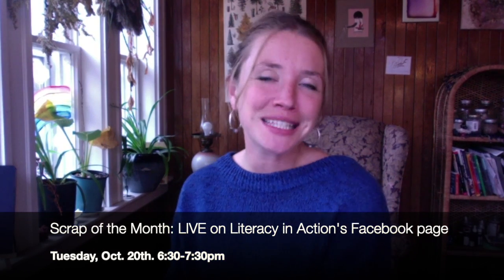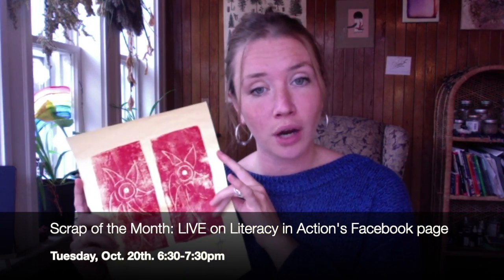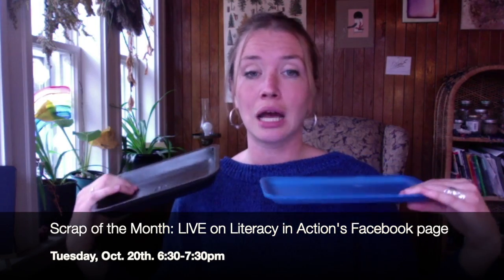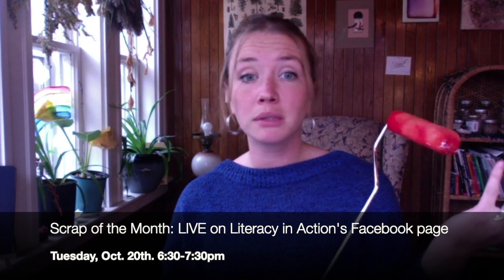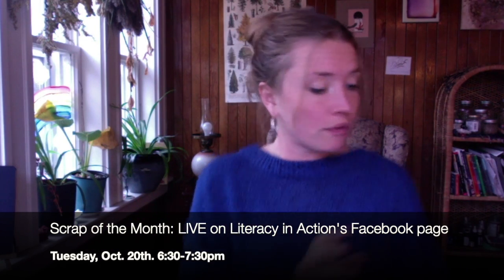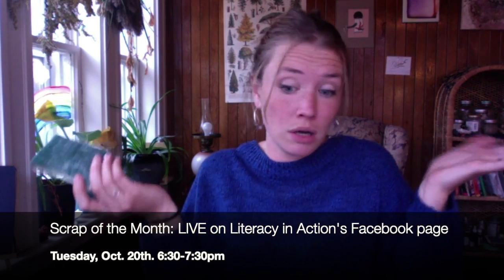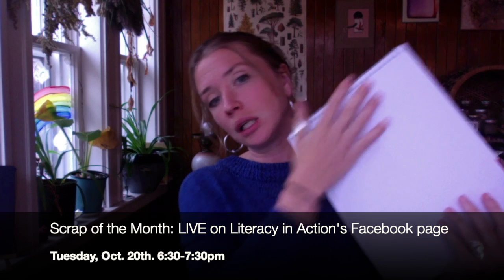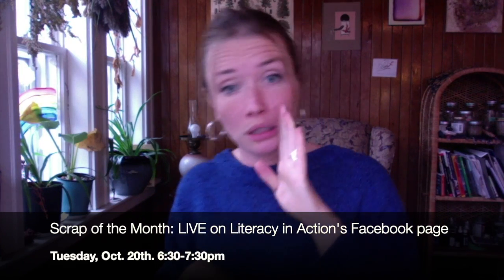Scrap of the Month: Printmaking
Cette vidéo traite de LIA. Scrap of the Month: October